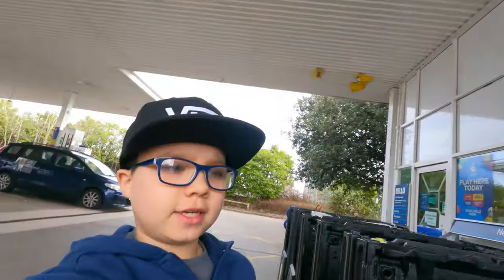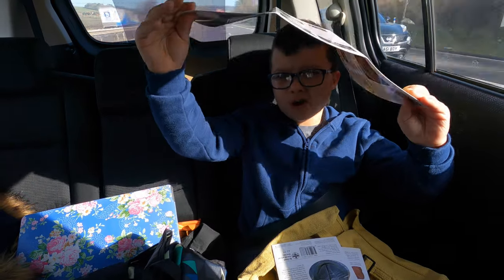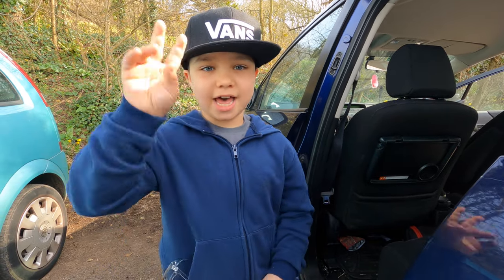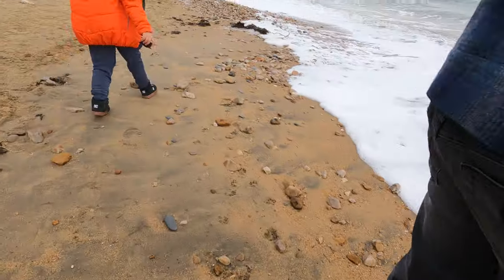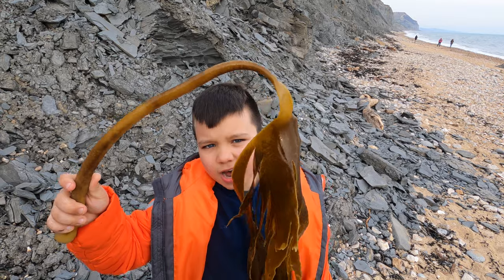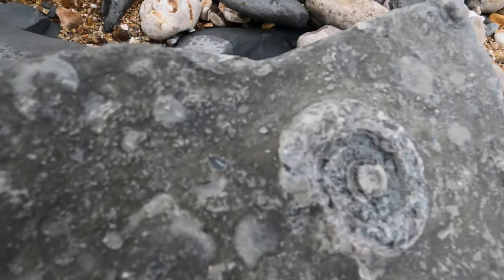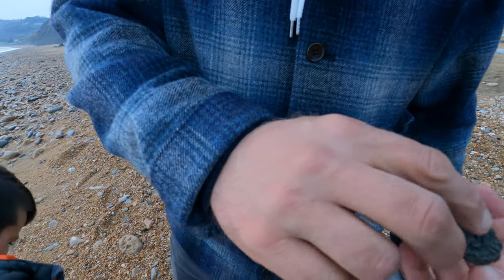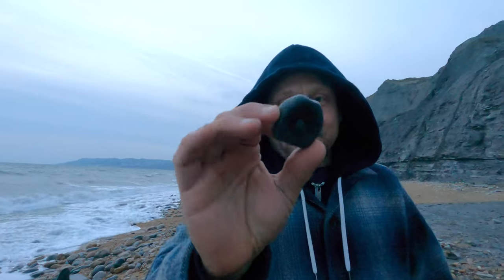Charmouth Fossil Hunting Lyme Regis, Seaton.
We went to Seaton beach but couldn't find any fossils. We later researched the are and realised that we were on the wrong side of the beach.
We travelled to Lyme Regis but the tide was high when we got there so we had some Fish and Chips and drove to Charmouth.
We were lucky in Charmouth to find some fossils :) We will definitely return when lockdown lifts and look for some more!